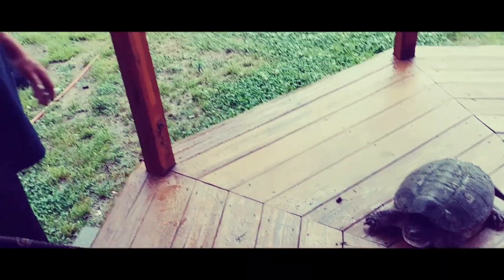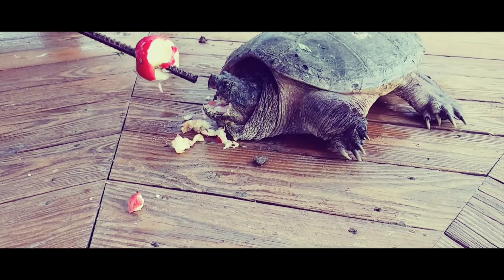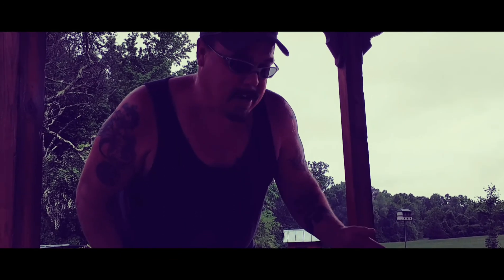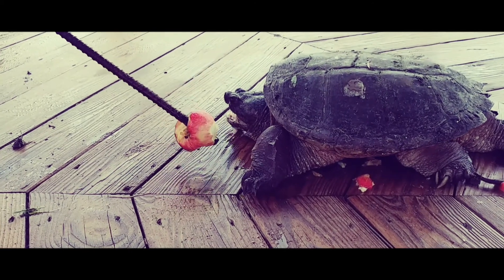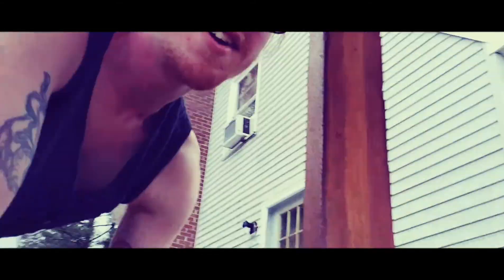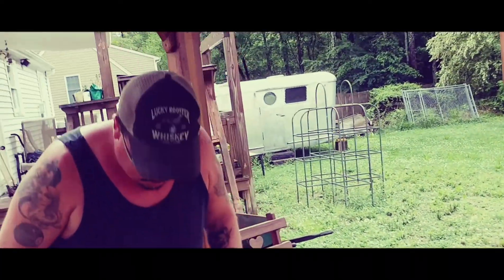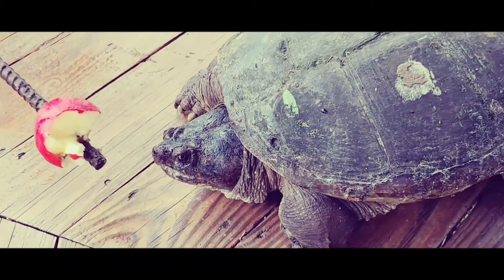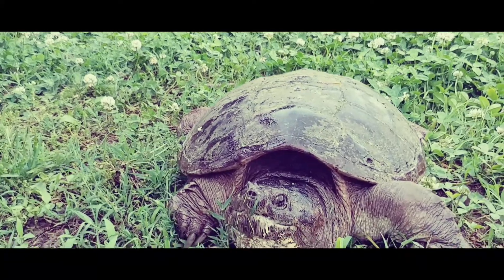Huge snapping turtle snaps Apple then goes after camera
Huge snapping turtle snaps Apple then goes after Camera. In this video you will learn about the common snapping turtle. This video tells you what snapping turtles eat, how big they get, and some common recipes for eating turtle